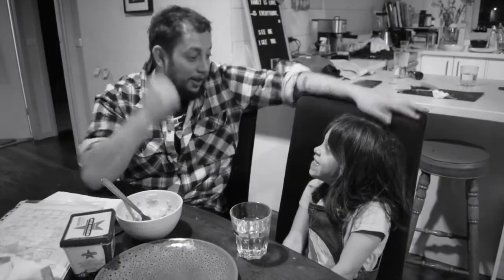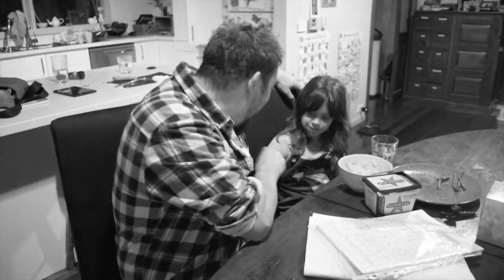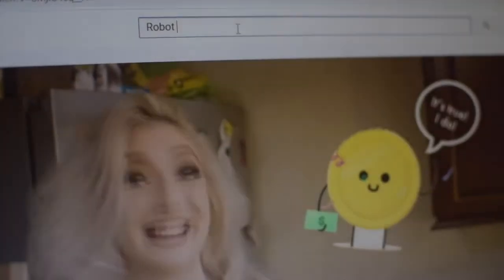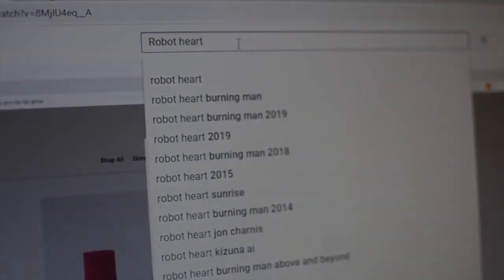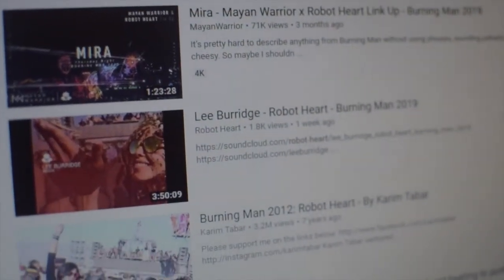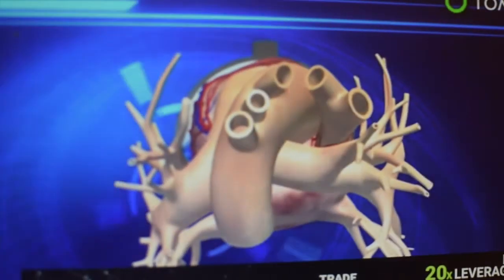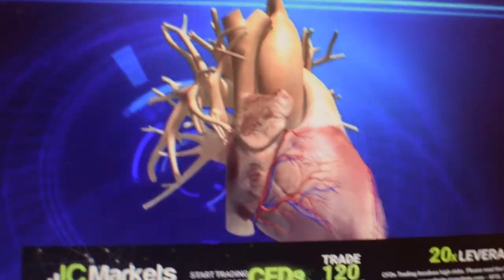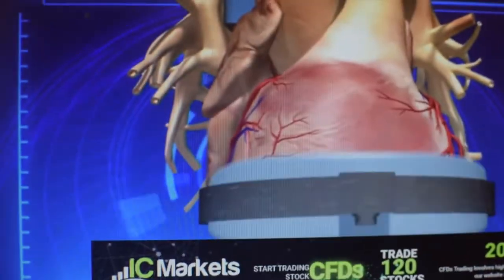2050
A film made with my daughters and wife - sci-fi- Troy Charles - skink hillgang